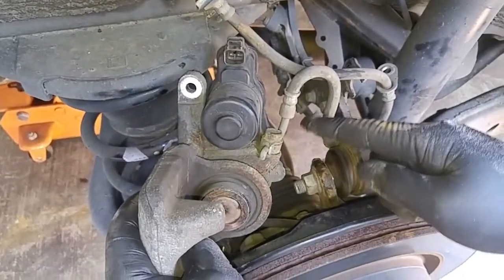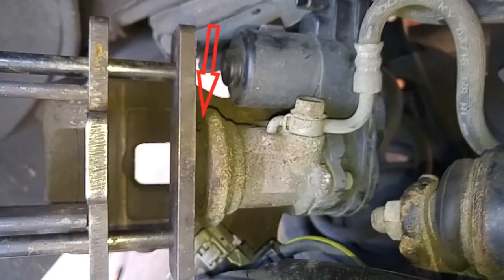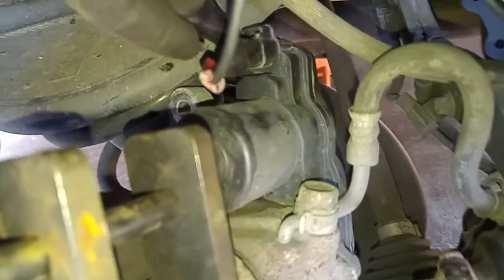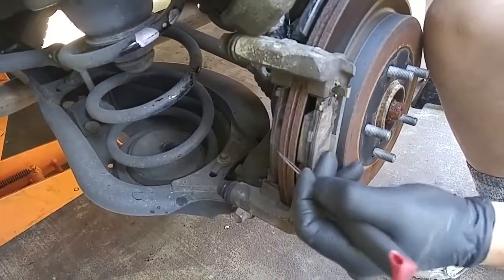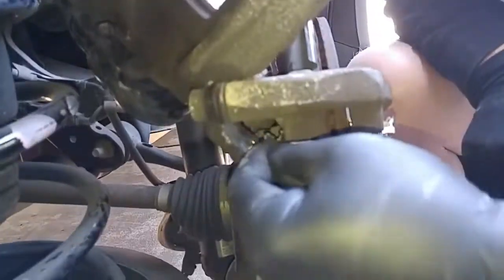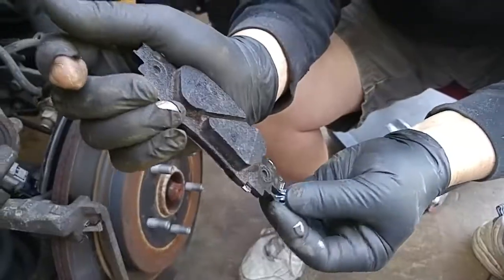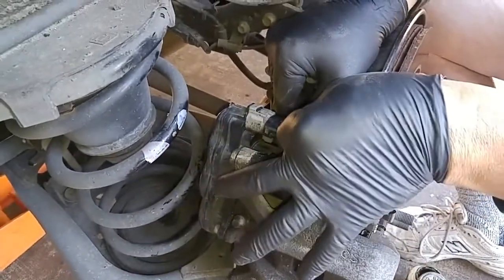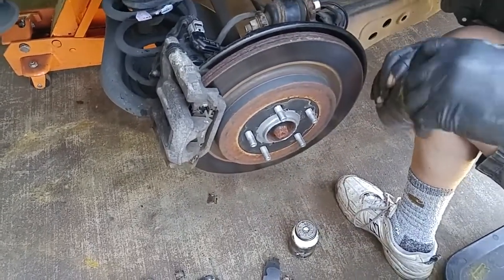Lexus RX350 / ES350 Rear Brake Pad Replacement (Electronic Parking Brake w/ Brake Hold)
This video will show you how I replaced the rear brakes pads on a Lexus RX350 with the electronic parking brake feature.  At first I was a little confused.  Using my caliper piston compression tool, the caliper piston just wouldn't budge!   After doing a little research, learned that there's a screw or piston inside the electronic parking brake motor that applies pressure to the caliper piston when energized  and relieves the pressure when there's no current;  that when deactivated, the parking brake screw does not retract away from the caliper piston.  To get the screw to retract, 12v dc opposite polarity current must be applied to the electrical contact point.  This is the workaround not having a bi-directional scan tool with software that can command the parking brake motor screw to retract for brake pad replacement service.   After full retraction, the caliper piston can be compressed back into the caliper.

Parts & Specialty Tools:

Dual Piston Caliper Compressor Tool:

Cigarette Lighter Plug Extension Cable With Small Alligator Clips

Schumacher 12V AC to DC Power Converter